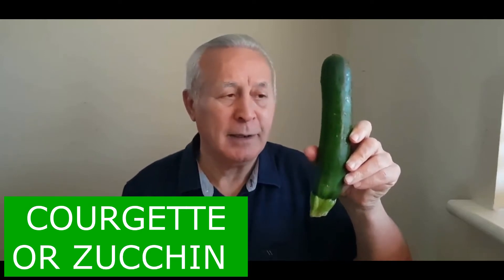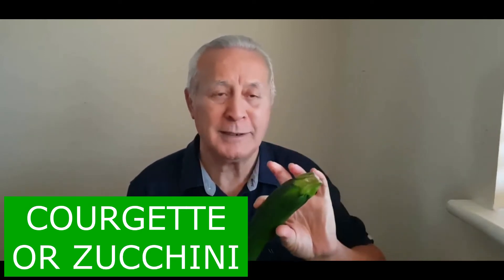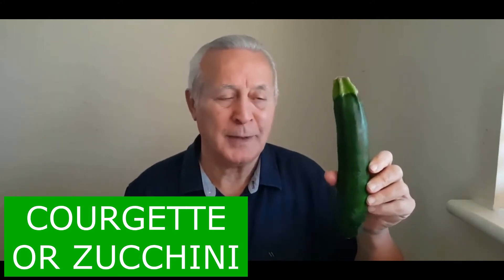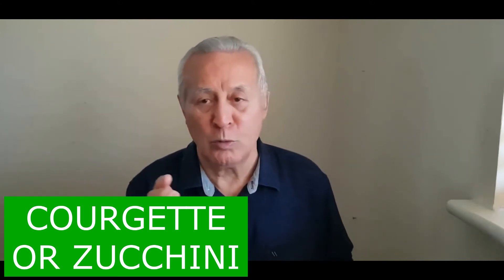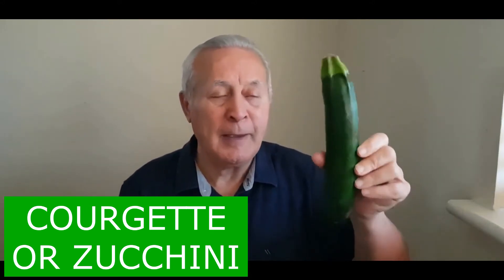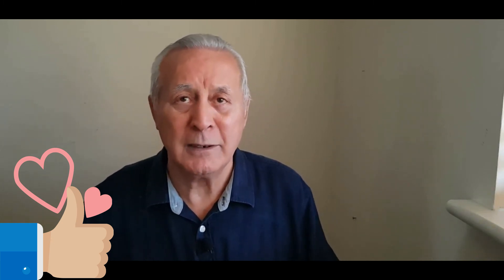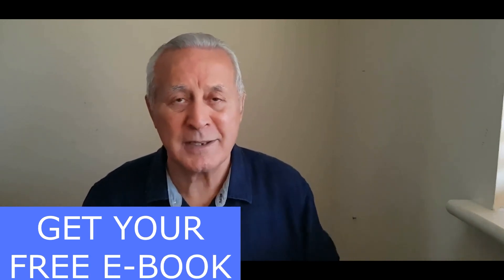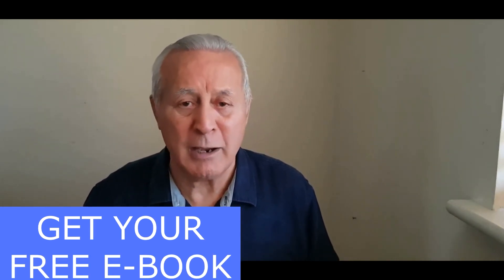How to heal Psoriasis by eating Courgettes or Zucchini.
❤️ Learn how to heal Psoriasis by eating Courgettes or Zuccchini. 💪🏻